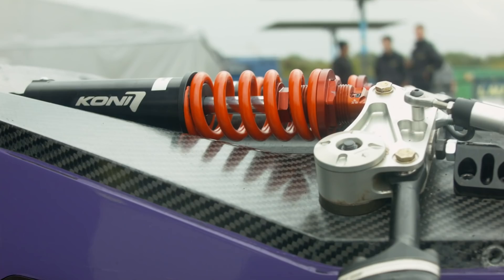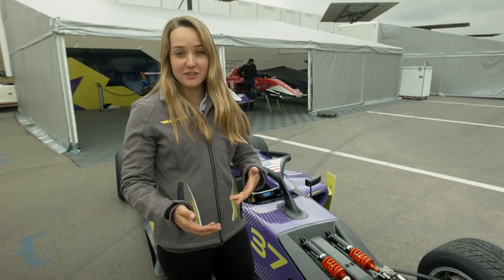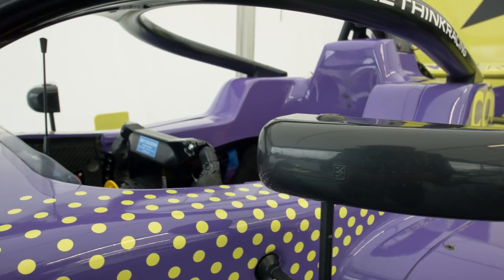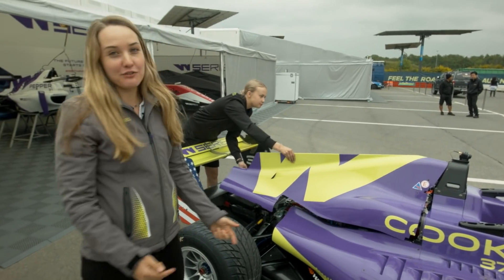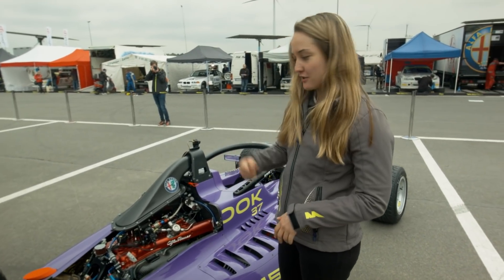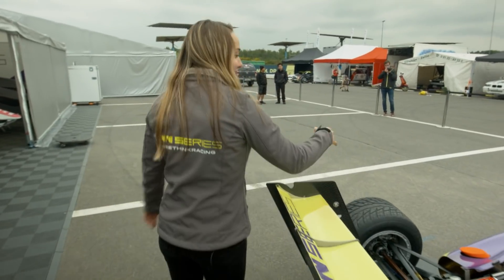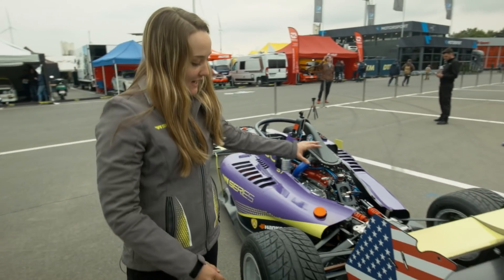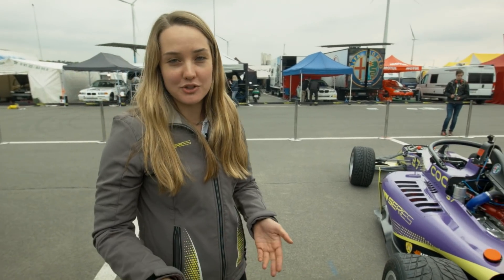Explore the W Series F3 car with Sabré Cook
W Series driver and mechanical engineer, Sabré Cook talks us through our race car, the Tatuus T-318.

For the latest news, updates and information from W Series, head to our website or follow our official social media channels.